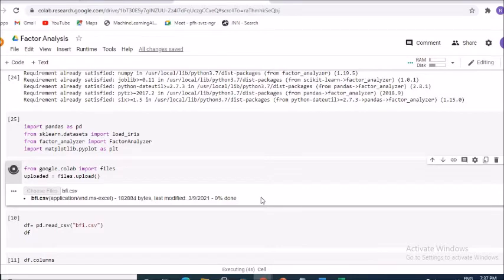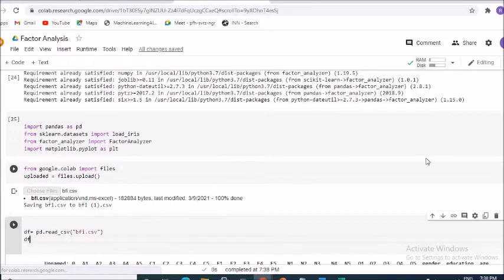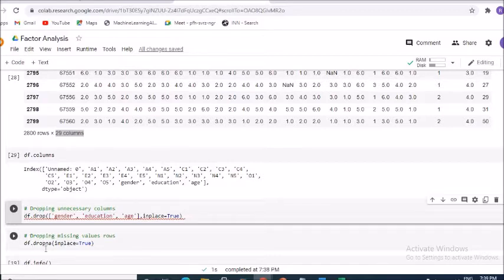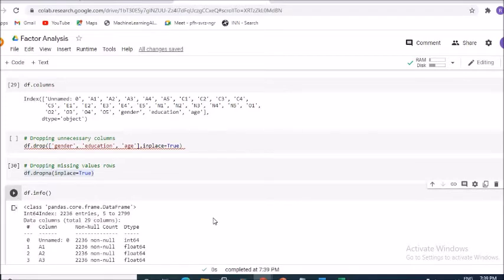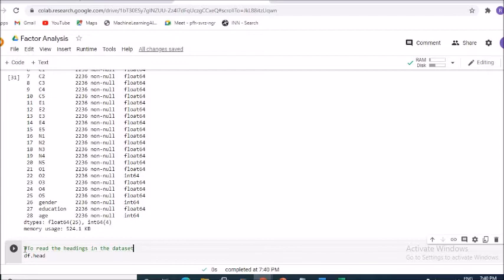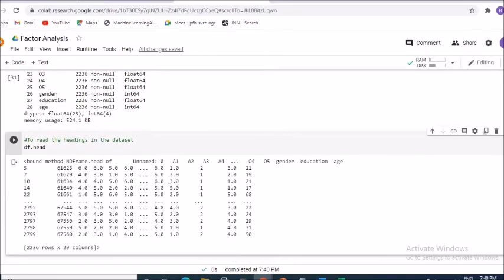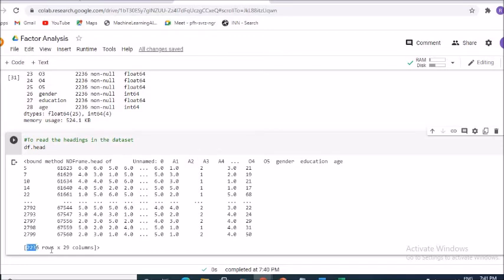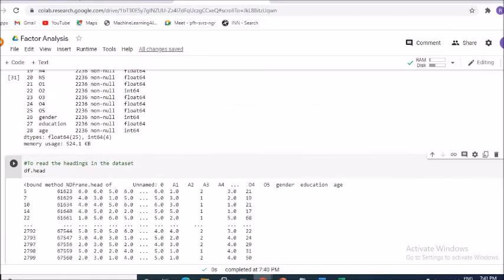Factor Analysis- Preprocessing The Data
In this video, steps are shown for the preprocessing of the data.